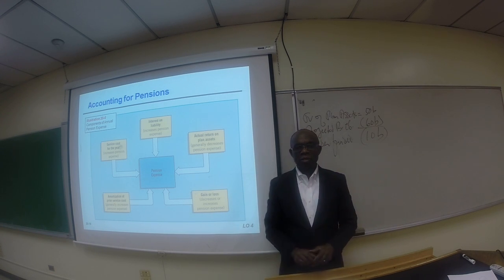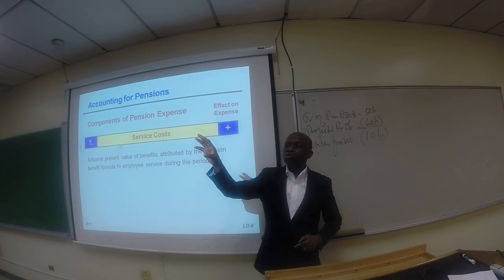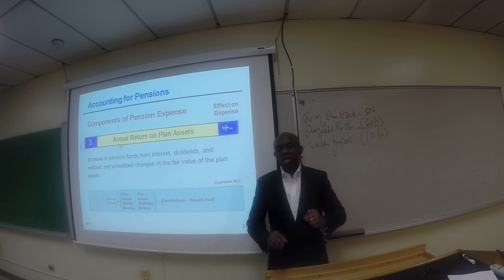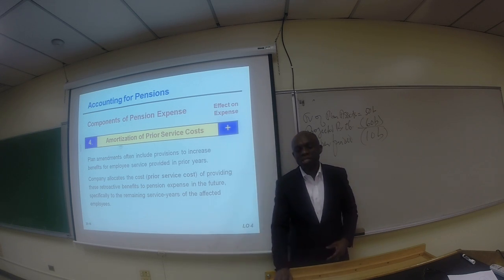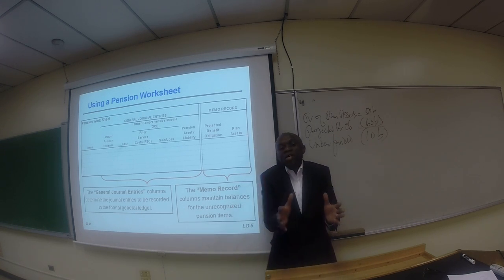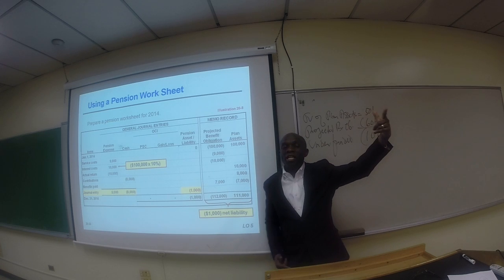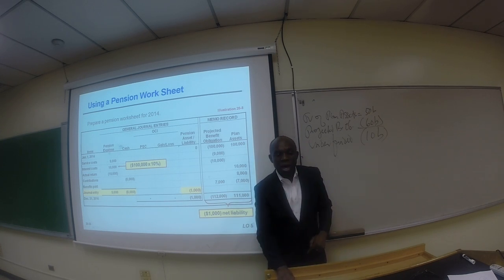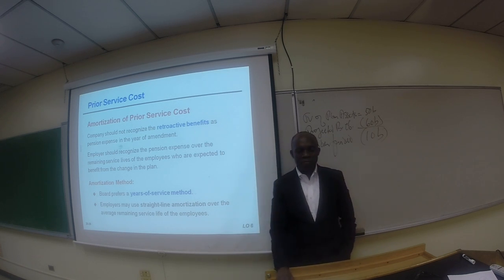Video: Part 3 - Ch 20 Accounting for Pensions & Postretirement Benefits